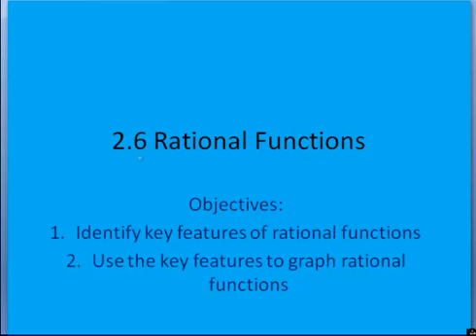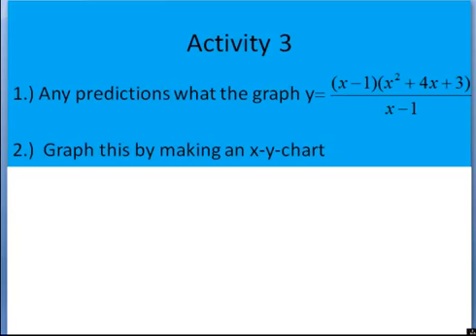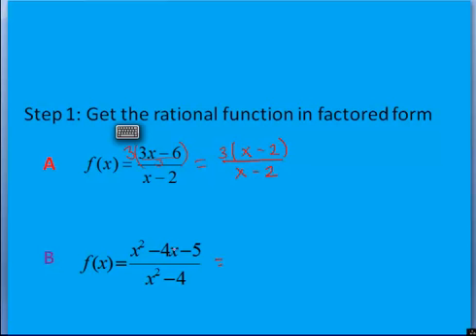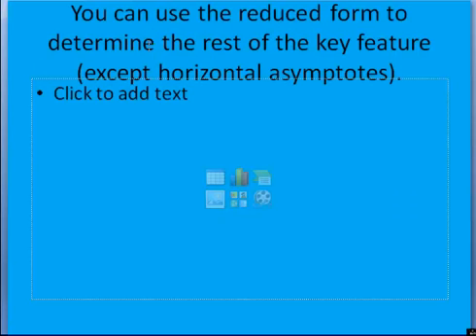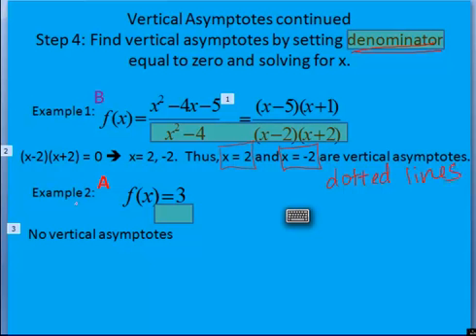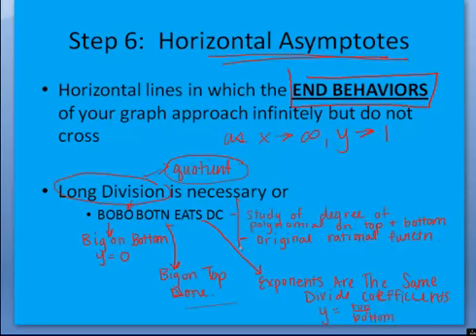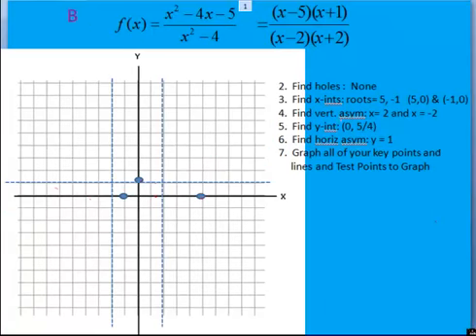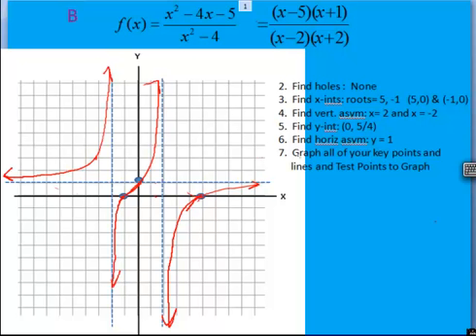2 6 Rational Functions